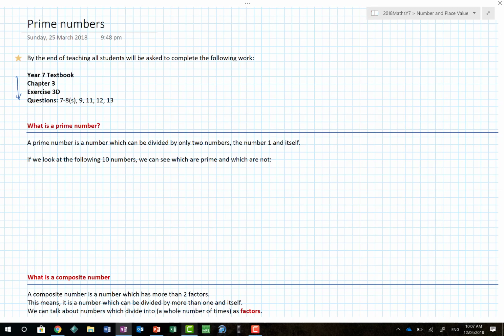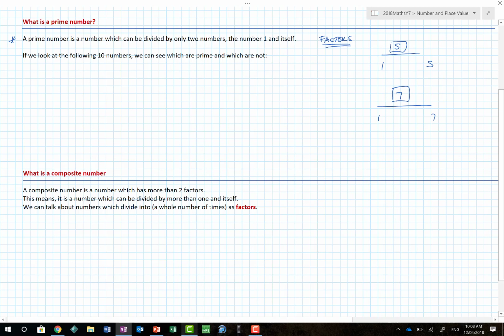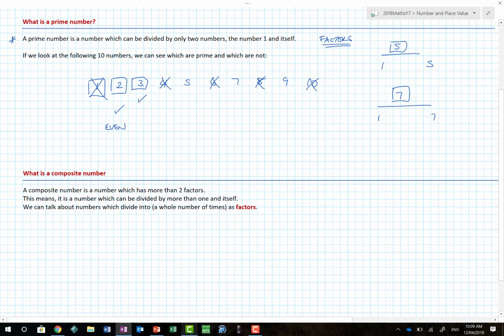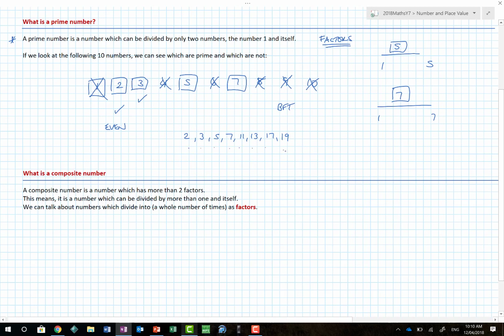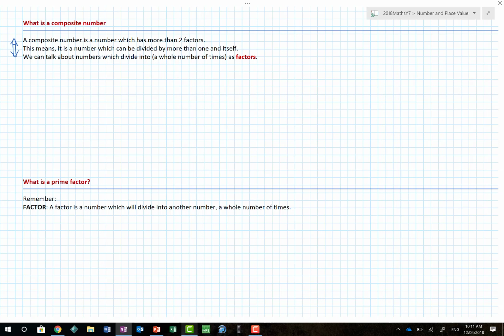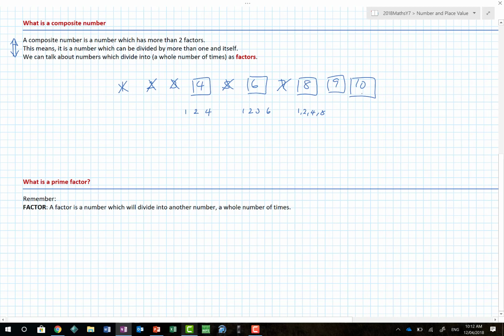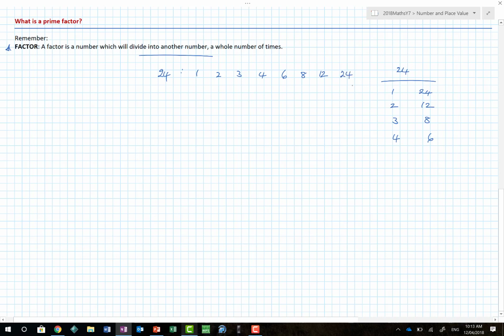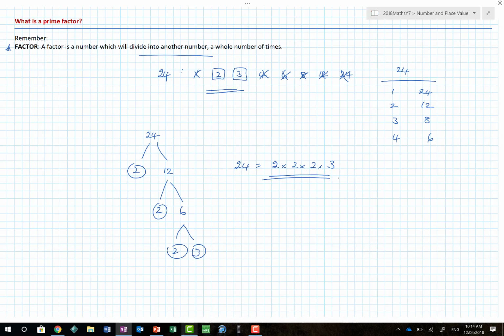Prime Numbers | Year 7 | MaffsGuru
This video helps you understand what a prime number is and, by association, what a composite number is. It takes a look at why numbers are prime and how to find them using simple rules.

There are examples of prime numbers.

Key Points:
[Coming soon]